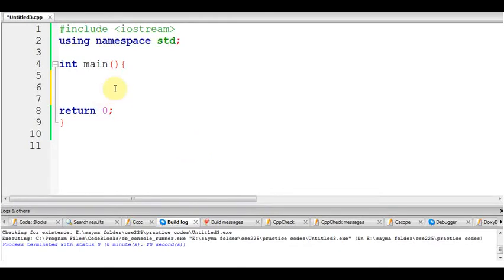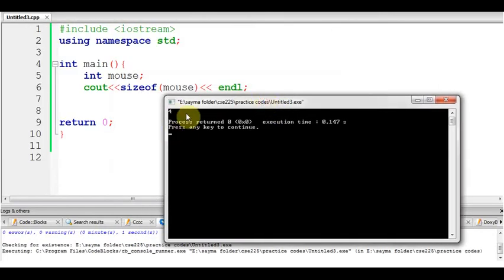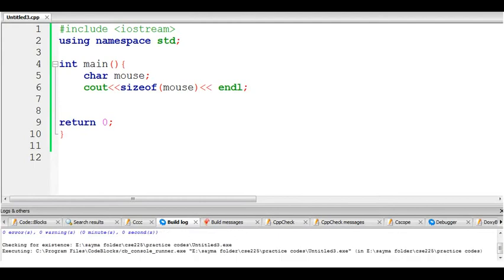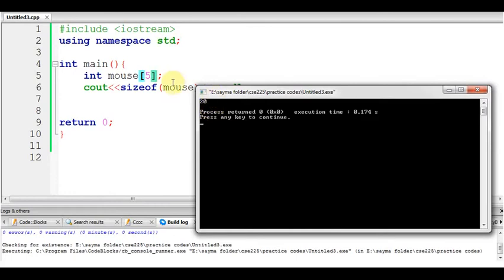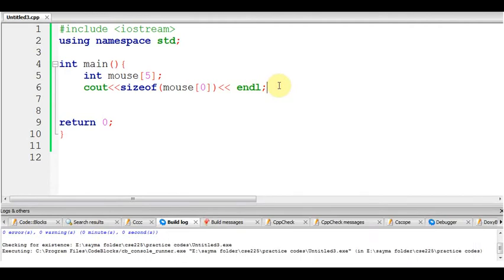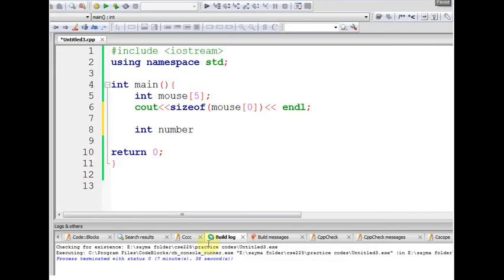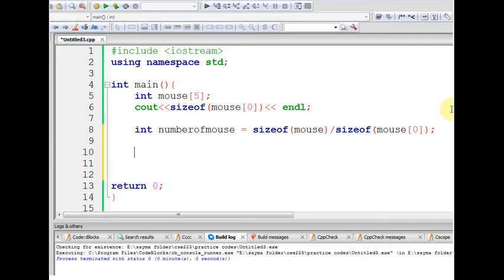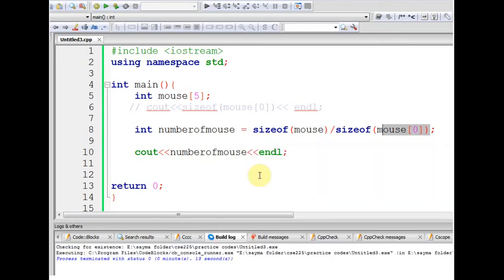sizeof function c++, how to know the number of elements in an array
bangla